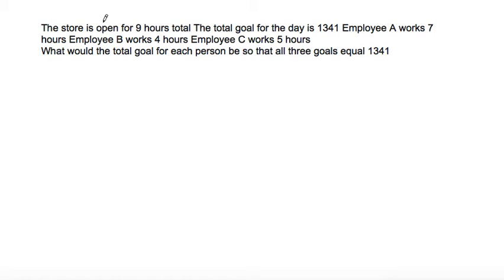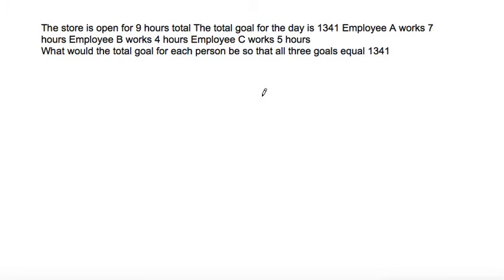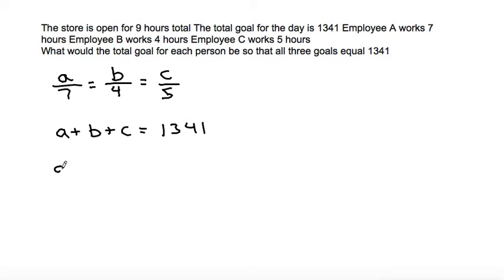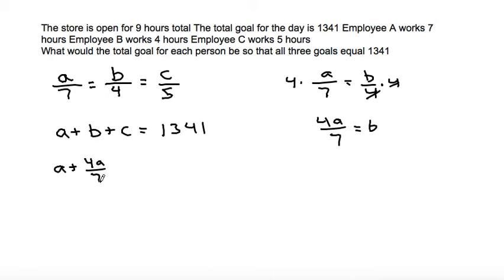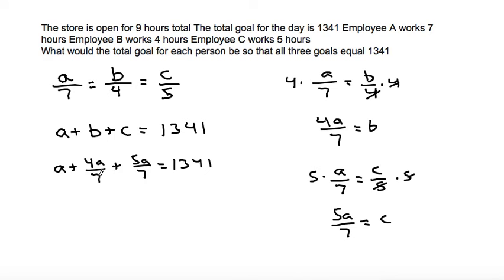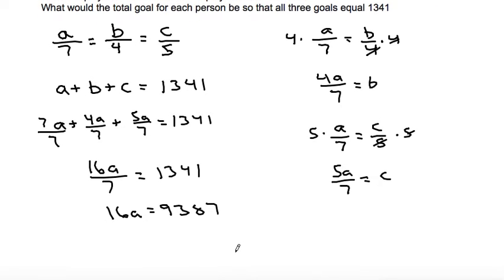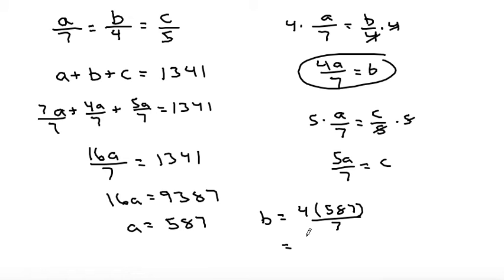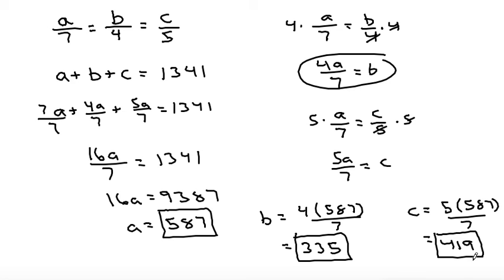The store is open for 9 hours total. The total goal for the day is 1341...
...Employee A works 7 hours, Employee B works 4 hours, Employee C works 5 hours. What would the total goal for each person be so that all three goals equal 1341?